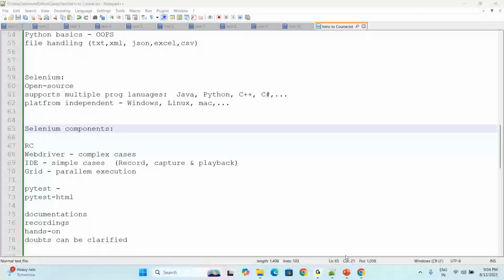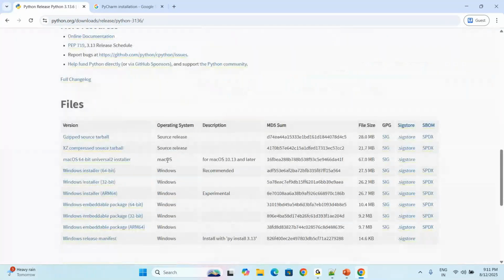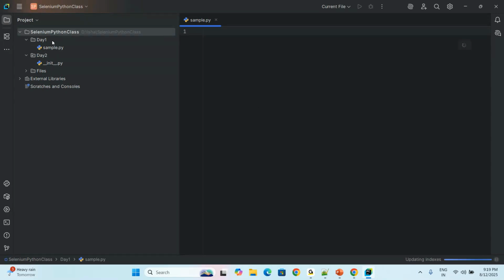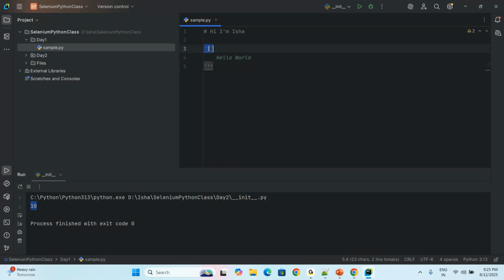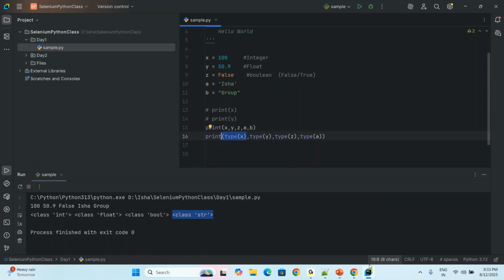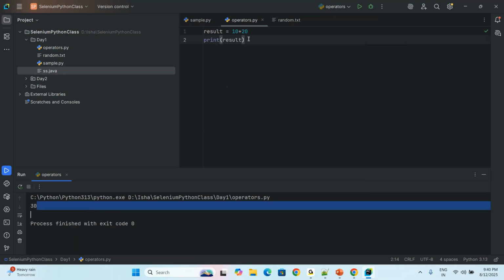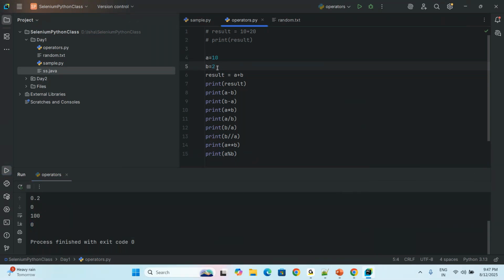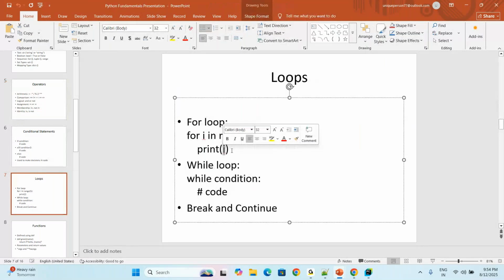Selenium with Python Day 1 video on 12th August 2025.call/WhatsApp us on +91-9133190573 to enroll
2) Cloud Performance Engineering in DevOps - Core to Master Level

9) SAPGUI protocol - Performance Testing for SAP applications Using LoadRunner

19)Automated Performance : End user experience , Monitoring and Jenkins Pipeline execution – Crash Course

28)Winning New Performance Testing Clients and Presenting Performance Test Proposals

29)Crash Course On Performance Monitoring – End User Experience of Web and Mobile Apps